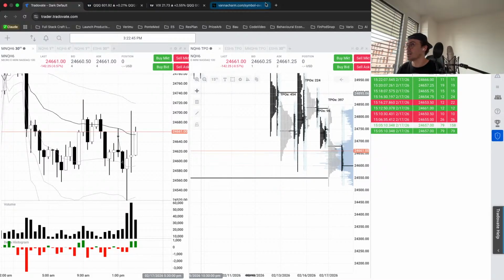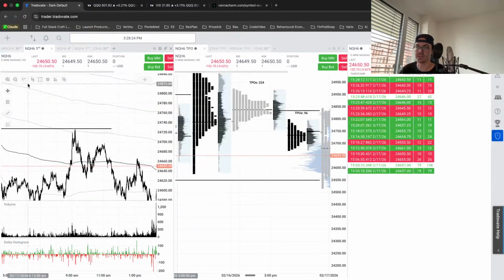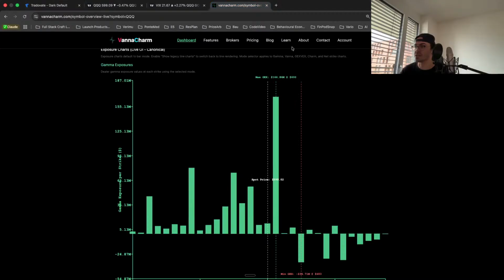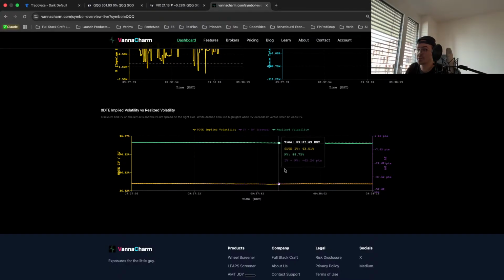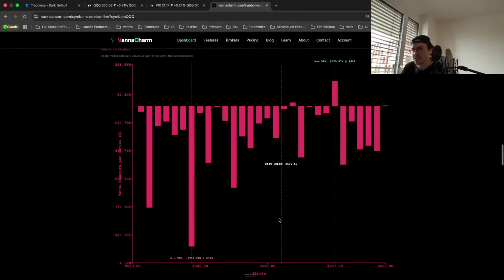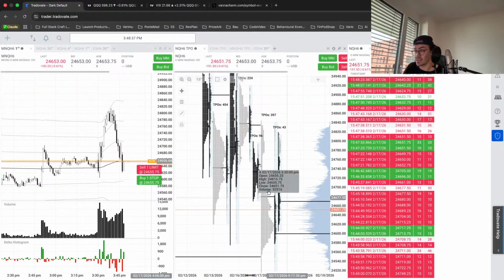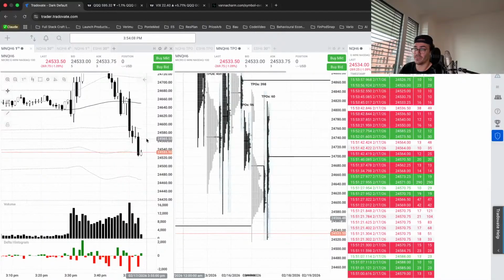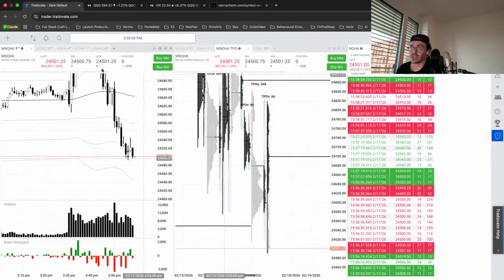LIVE STREAM - VannaCharm's Newest Features + Charts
I'll be (potentially) doing live futures trades on the Nasdaq while leveraging VannaCharm's suite of tools.